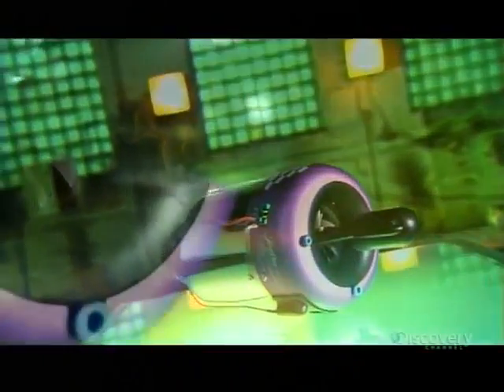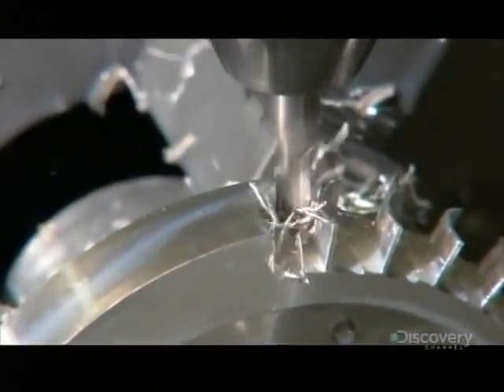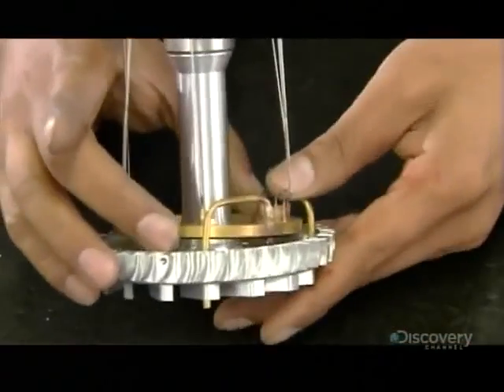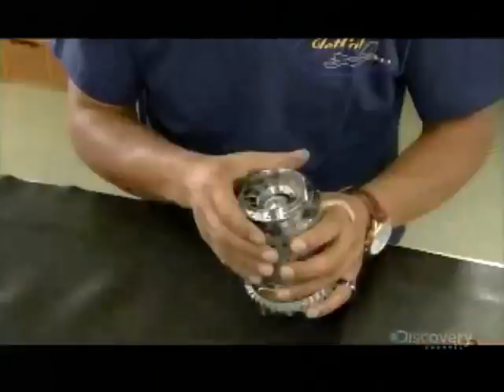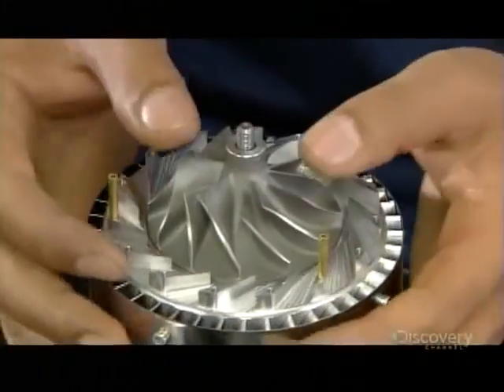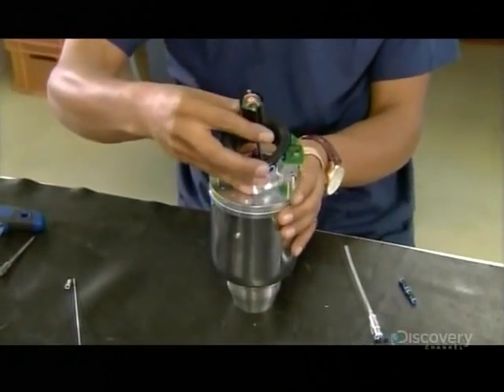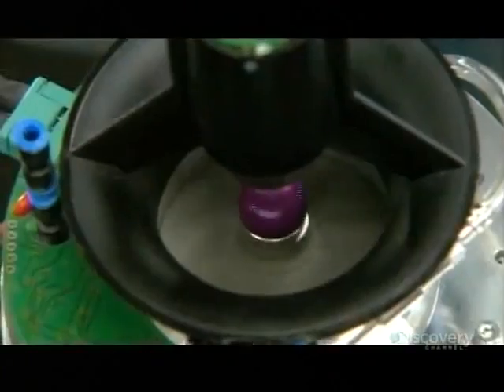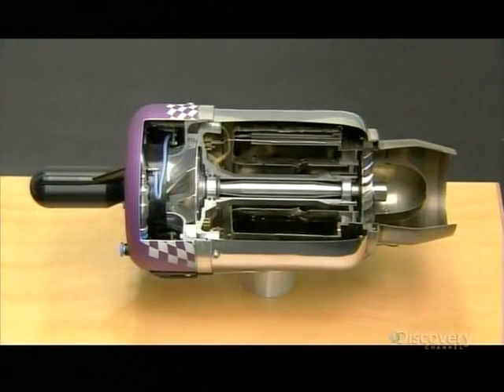How It s Made Model Jet Engines